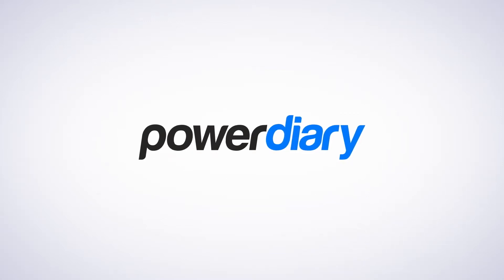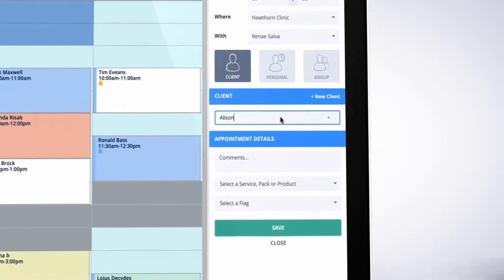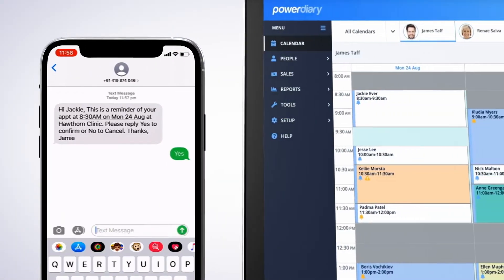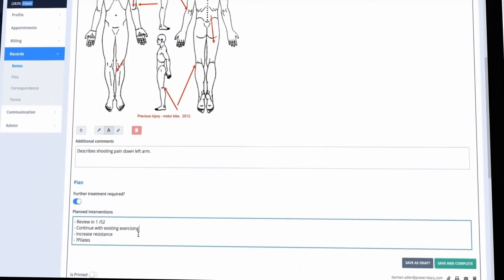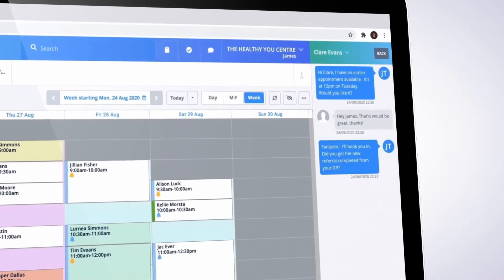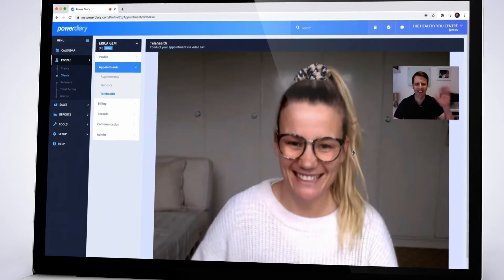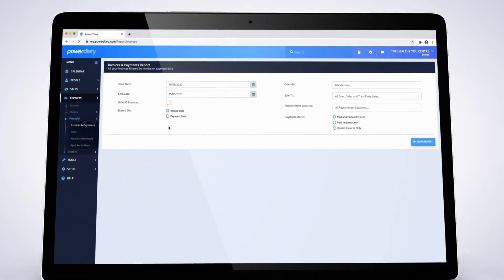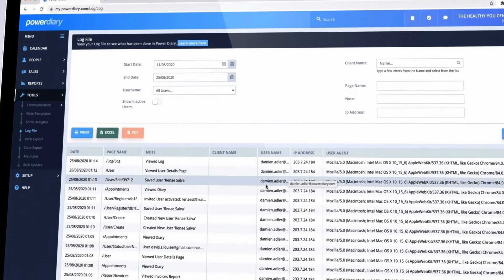Power Diary Demo Video - US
Power Diary is now Zanda! See a showcase of our features and find out how we make practice management easier.